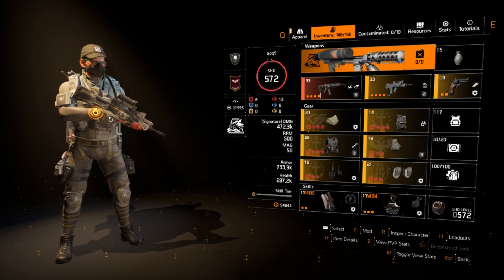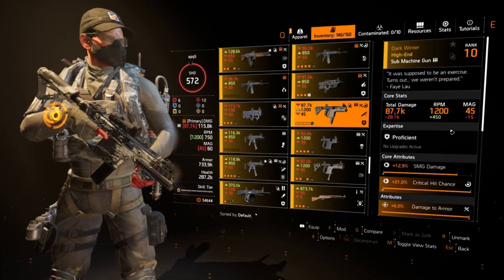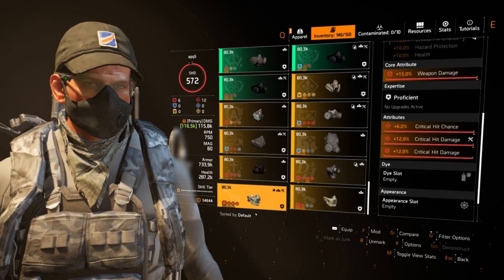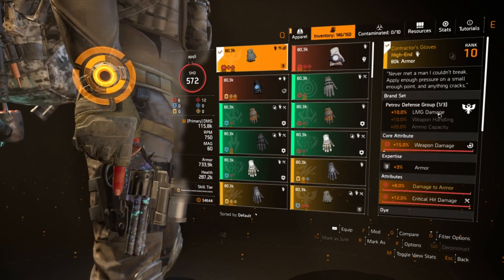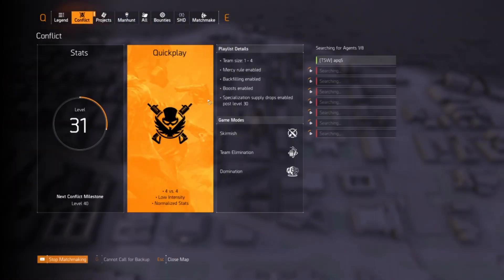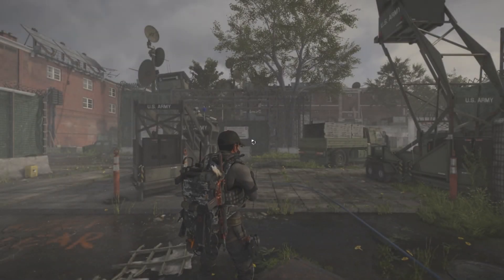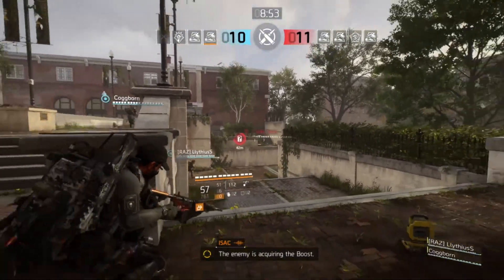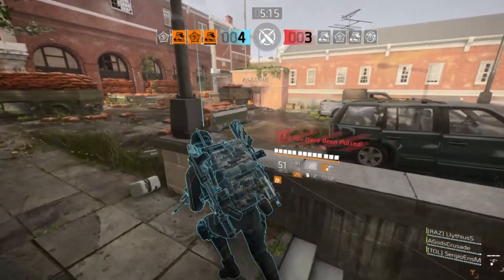[Division 2] THE ULTIMATE PVP DPS BUILD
0:00 Build Breakdown
18:25 PvP Gameplay